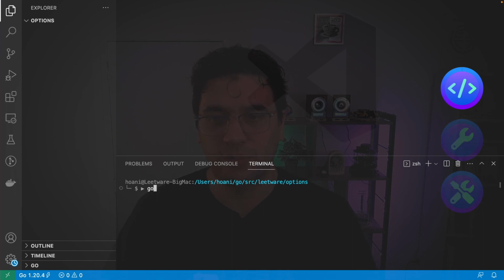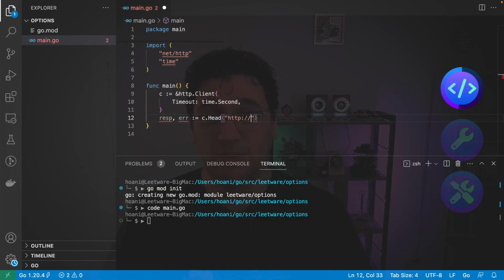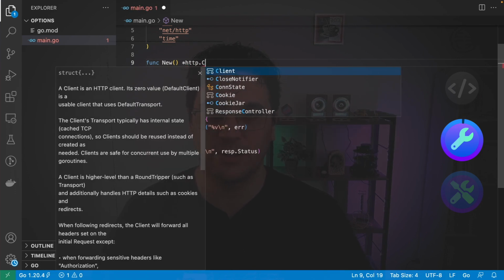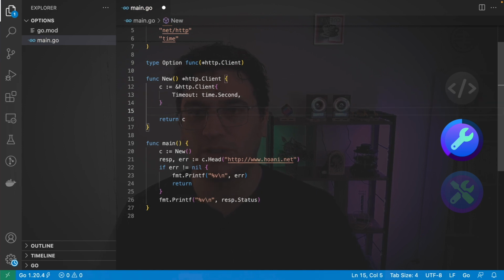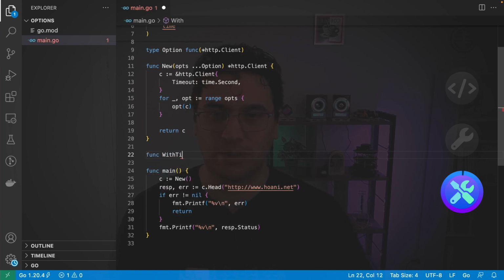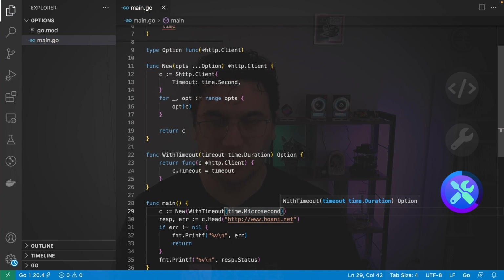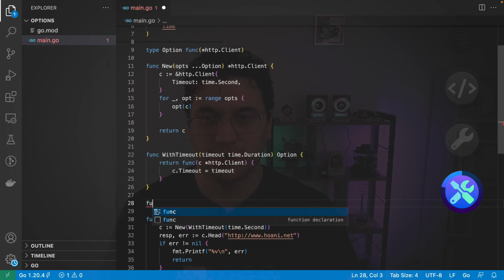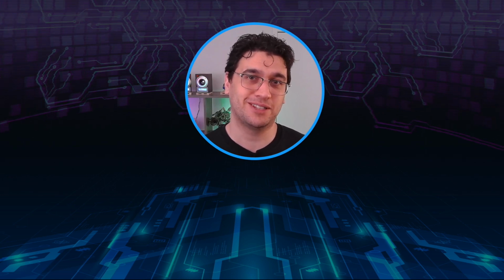Go - Functional Options Pattern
The functional options pattern is a useful configuration technique which helps us instantiate structures in an easy to maintain way.

📕 Chapters 📘

0:00 Introduction
0:42 Writing a Client
1:43 The New Function
2:45 Adding an Option
4:22 Wrap up

🙏 Special Thanks 🙏

Spence – Cloud Chaser – Intro/Outro music